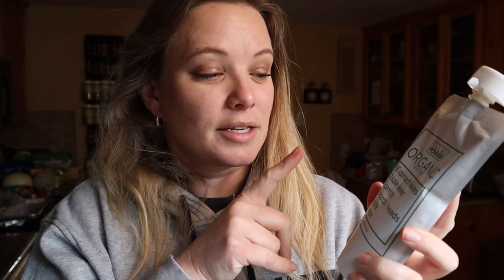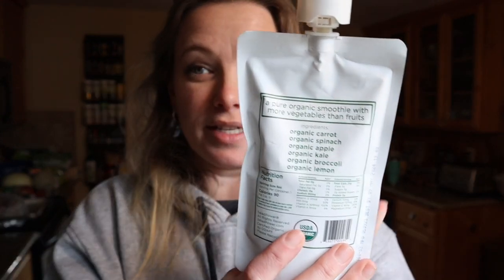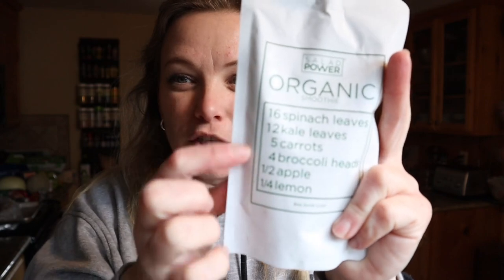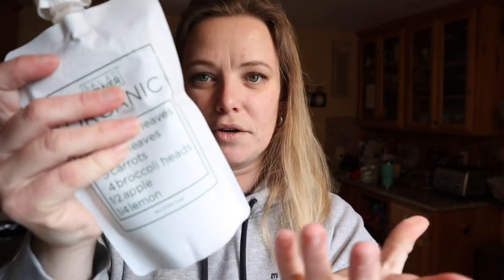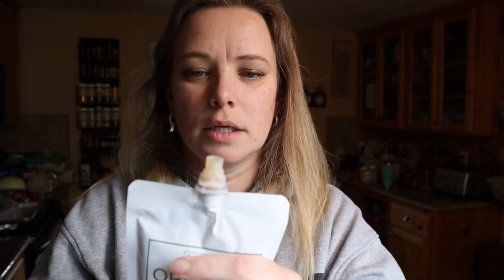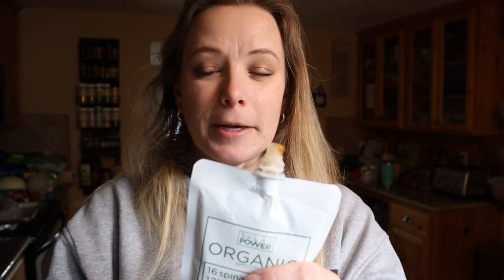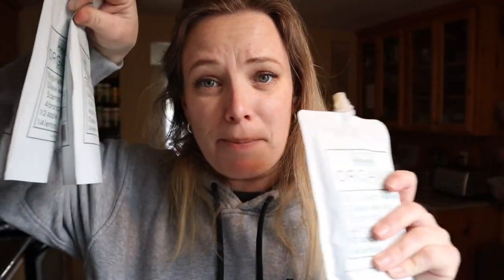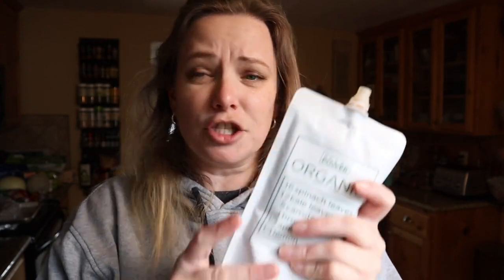The Easiest Way to Add Veggies To Your Day - Even If You Are Busy and Need Them On The Go!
Do you want to add more fresh, organic vegetables to your diet but you never seem to have the time? These green smoothies from Salad Power are the perfect way to get what you need on the go! In this video you’ll watch me try these veggie pouches for the very first time so you can see my real reaction and what I think of the taste!

To shop with Salad Power or to learn more, head to their